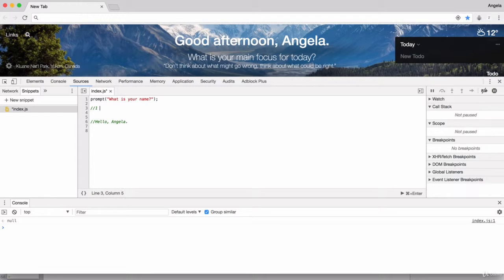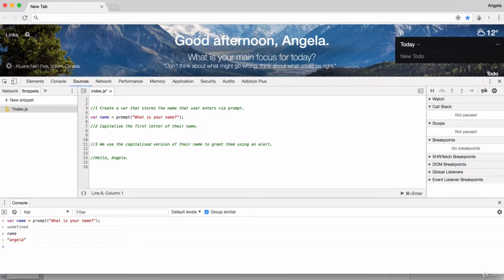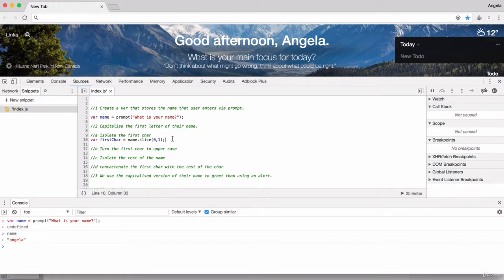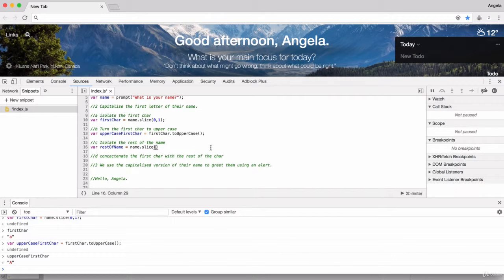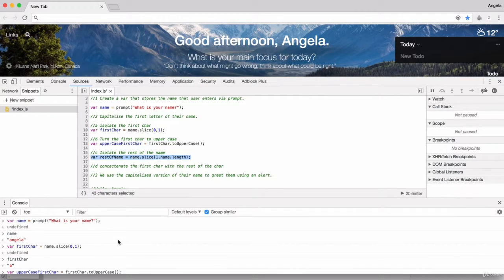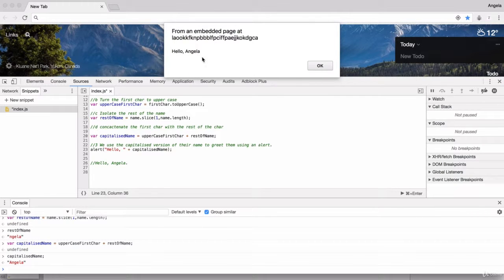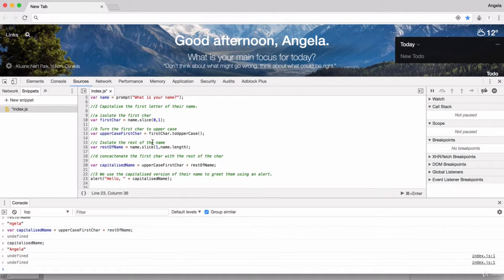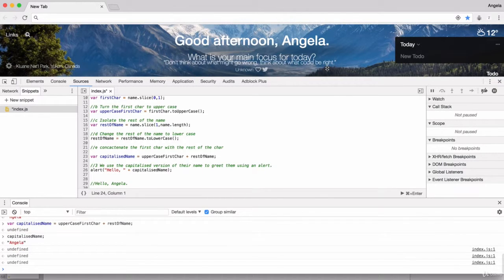086 Challenge Changing String Casing Solution